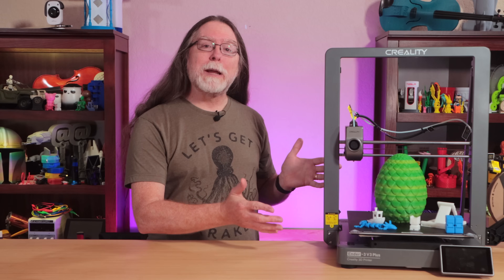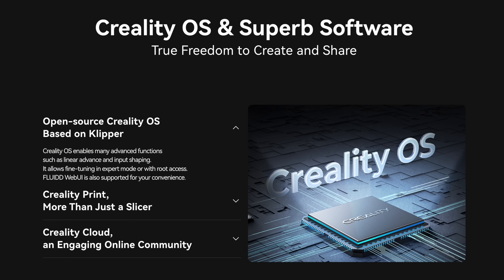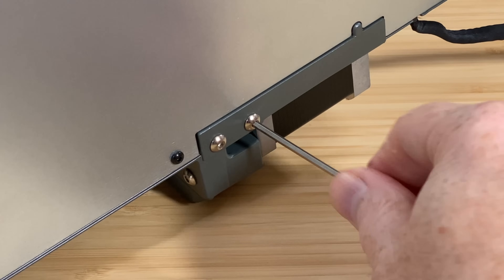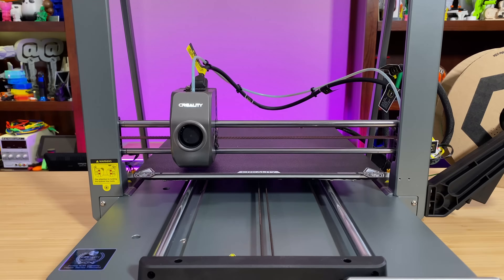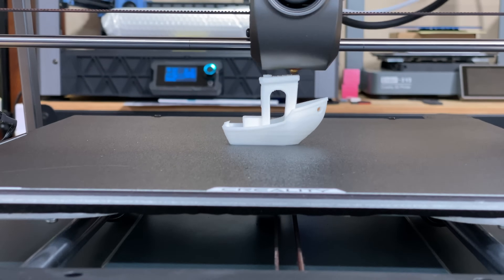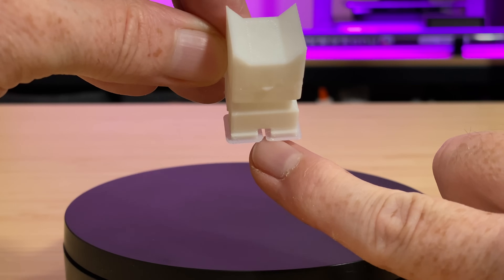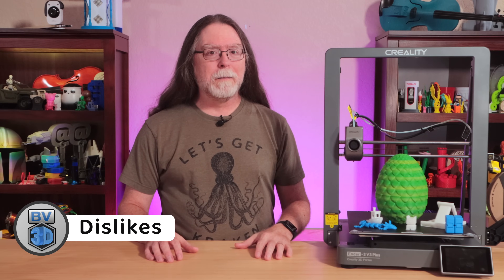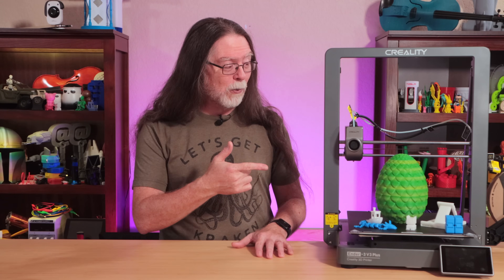Ender 3 V3 Plus: Unbox, Build, Setup, Print!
Hello, 3D Printing friends! Today we're going to take a look at the Creality Ender-3 V3 Plus, a larger version of the Ender-3 V3.

CHAPTERS
00:00 Introduction
00:51 Specs & Features
03:35 PCBWay Sponsor Spot
04:11 Assembling the Printer
07:09 Initial Setup
08:15 Load Filament
09:35 Test Print
10:15 Slicing Files
11:40 Prints
15:17 Likes
15:55 Dislikes
16:57 Wrapping Up